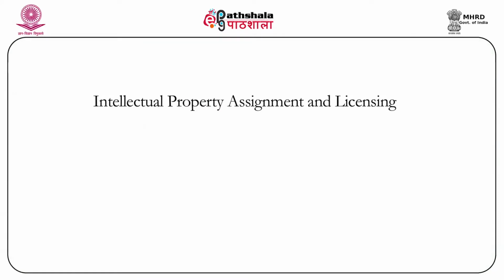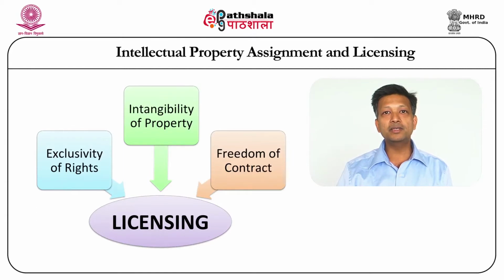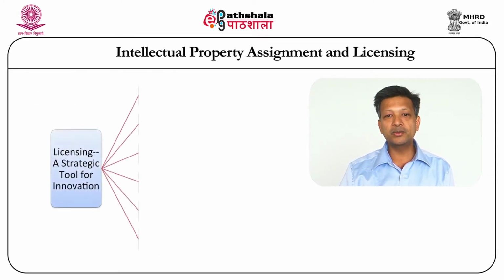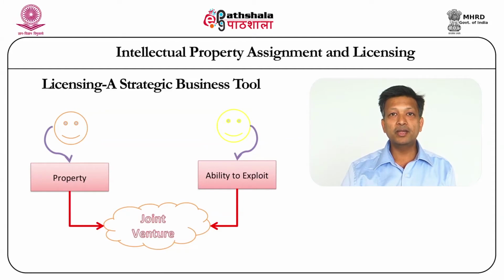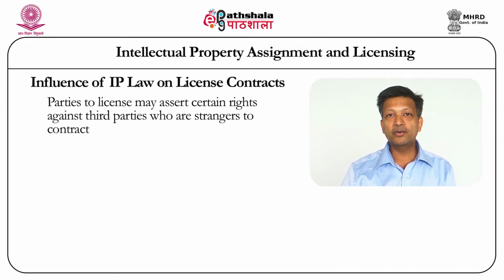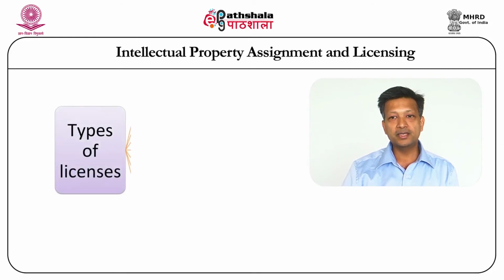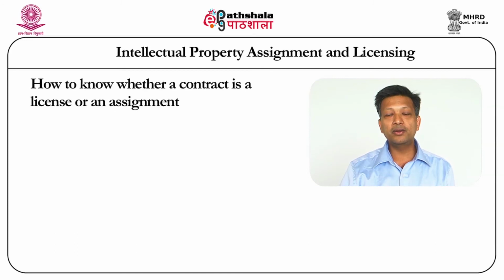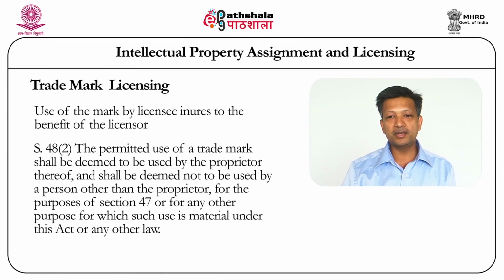Intellectual property assignment and licensing